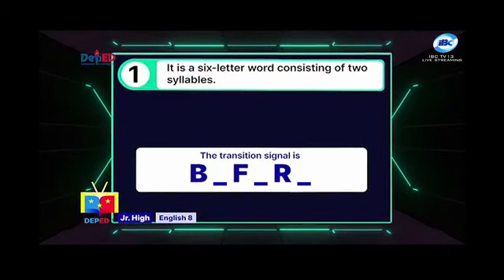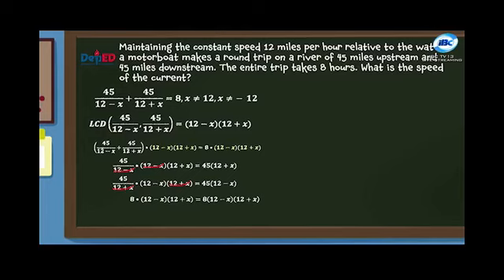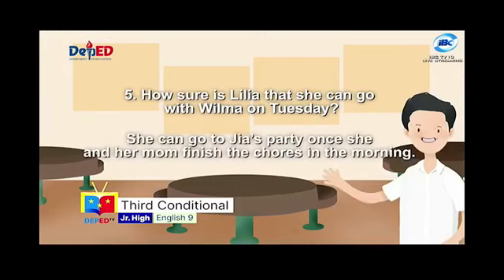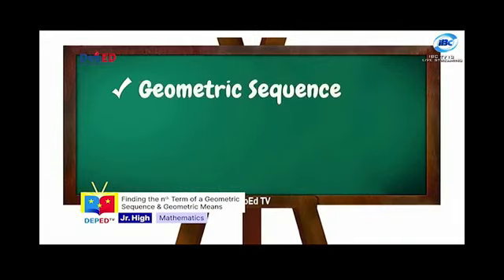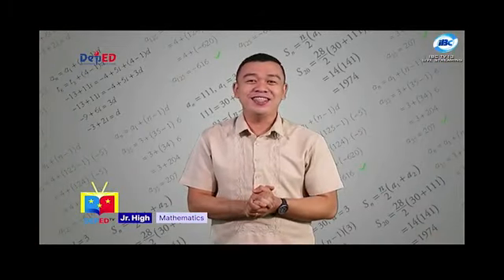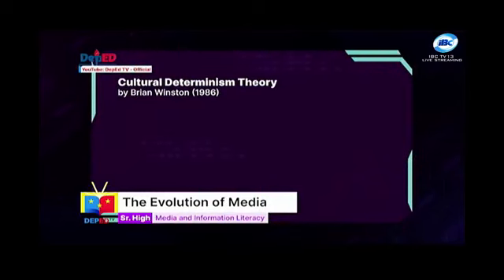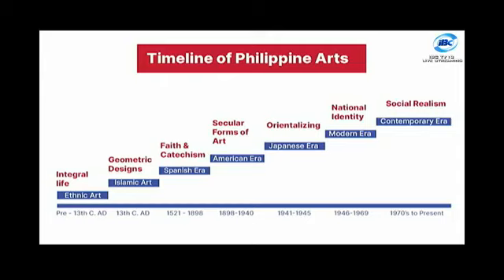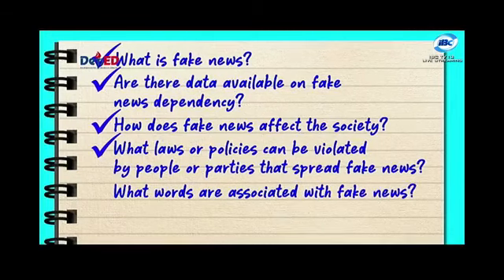Online Learning | November 16,2020